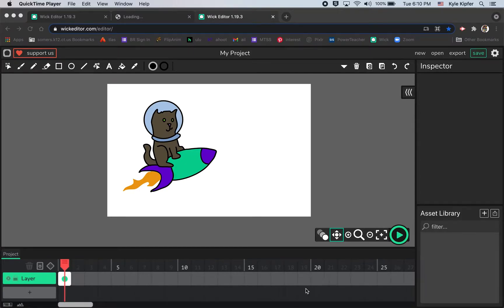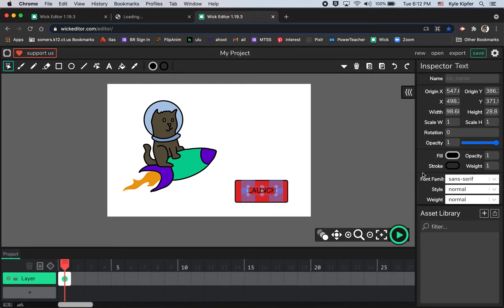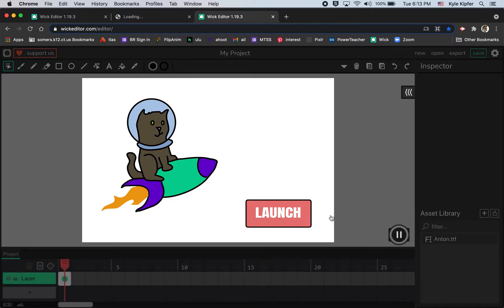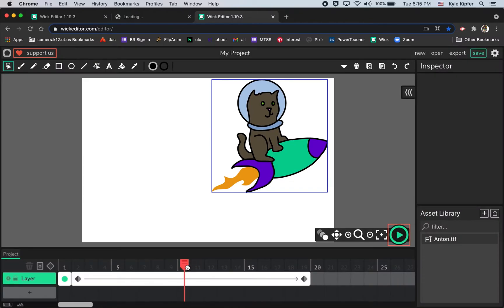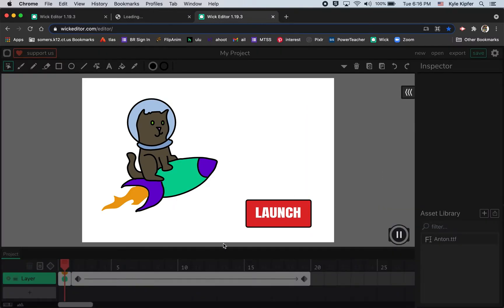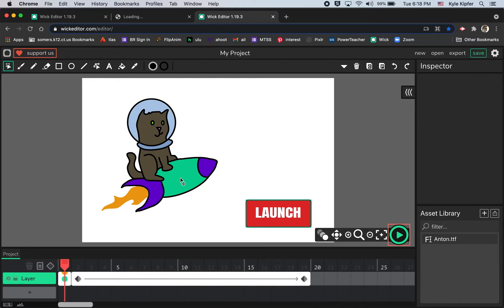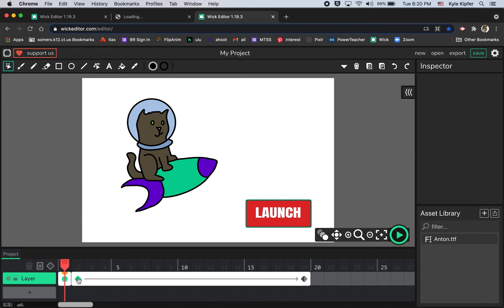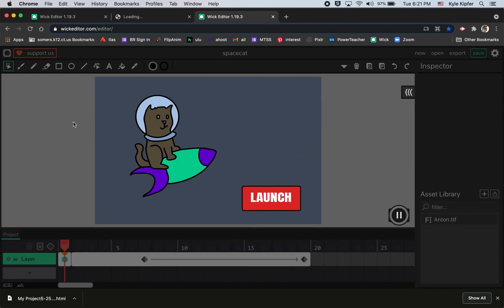Create an Interactive Animation with Buttons in Wick Editor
How to add a launch button to an animation sending Space Cat on his way into orbit!